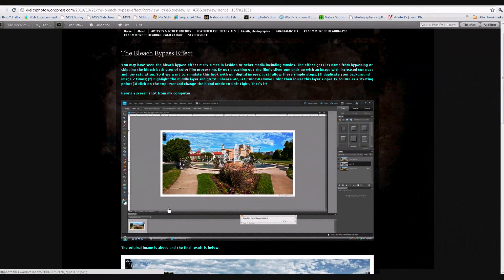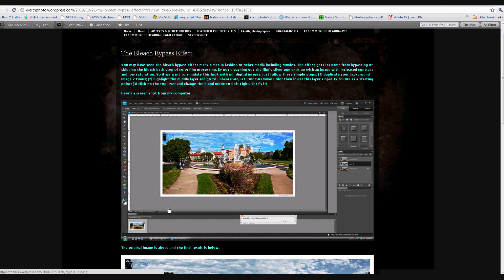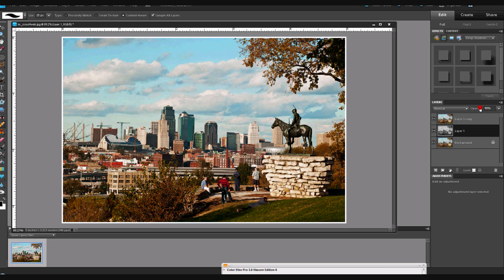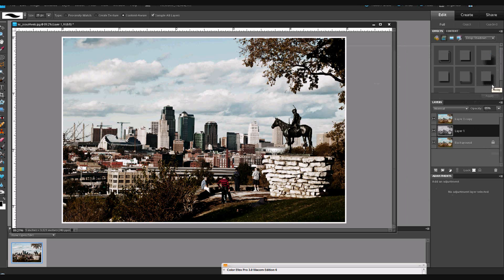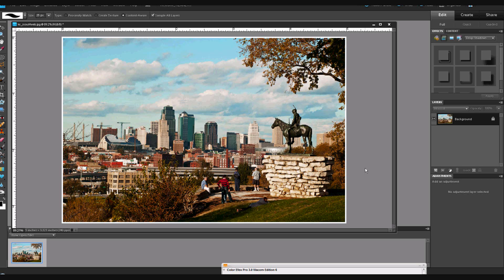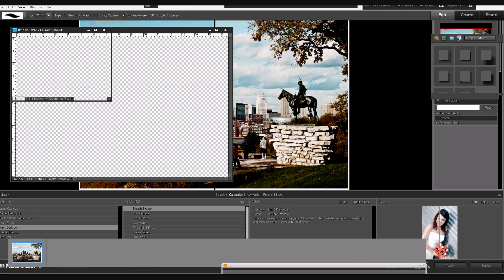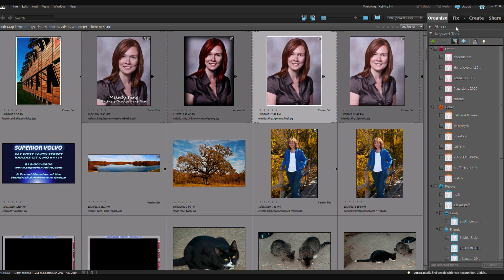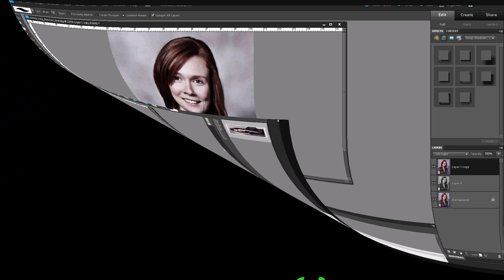Photoshop Elements: The Bleach Bypass Effect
You've seen  this effect  in print media and in movies--most recently in 'Saving Private Ryan' and 'Three Kings'. Demonstrated here is a simple way to create this effect to your images; also discussed are some variations and two plug-ins available to automate the process. (Works in all versions of PSE)